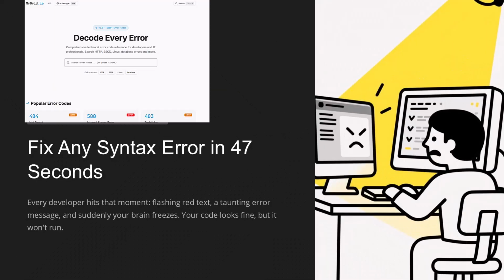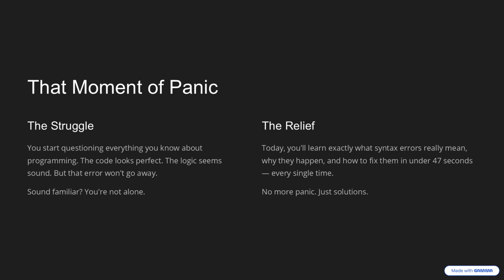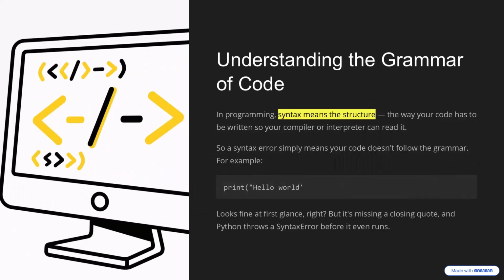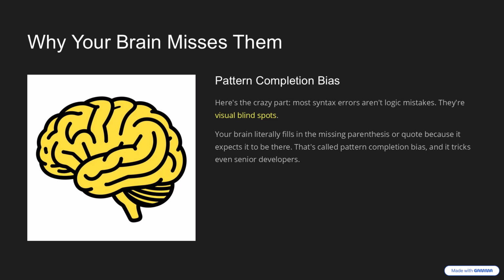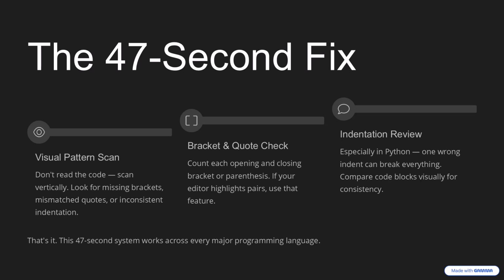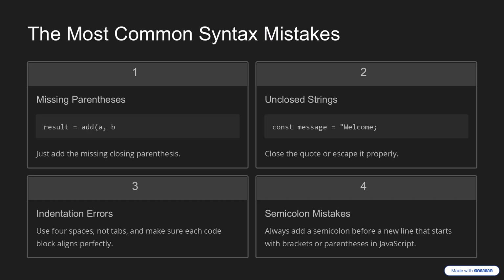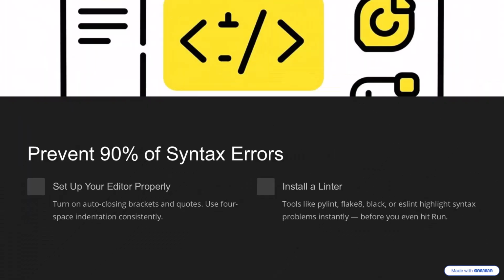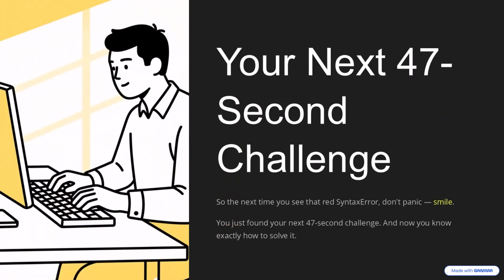How to Fix SyntaxError in Python & JavaScript (47-Second Method)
That SyntaxError isn't mocking you—your brain is just wired wrong for spotting syntax mistakes. Here's the systematic 47-second debugging protocol that works.

⏱️ TIMESTAMPS:
0:00 - The Developer's Nightmare
0:08 - Visual Pattern Scan Technique
0:15 - Manual Bracket Audit Method
0:30 - Quote Detective Mode
0:45 - Python Indentation Truth
1:00 - The IDE Auto-Formatter Trick
1:15 - Free AI Error Checker

📚 RESOURCES MENTIONED:
• Visual Pattern Recognition Study
• Developer Productivity Institute Research
• Cognitive Load Theory Applications